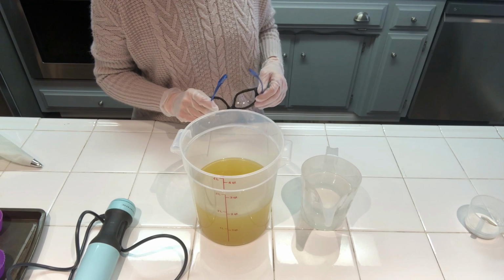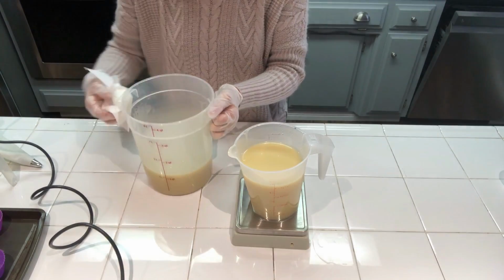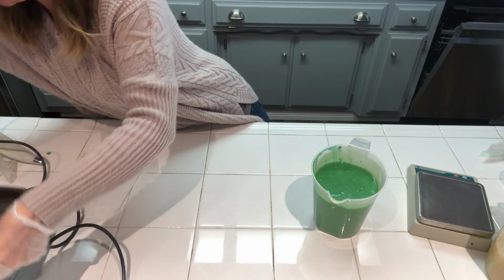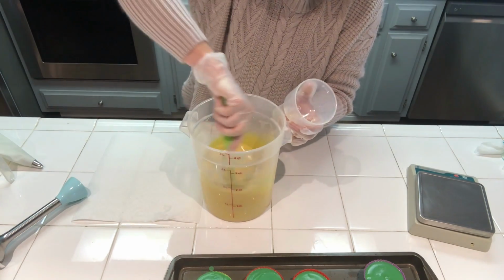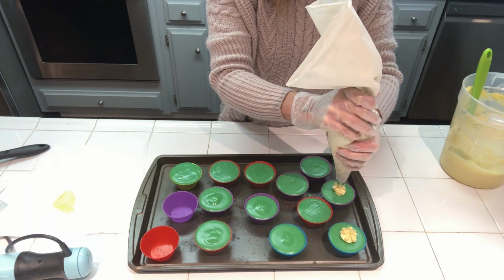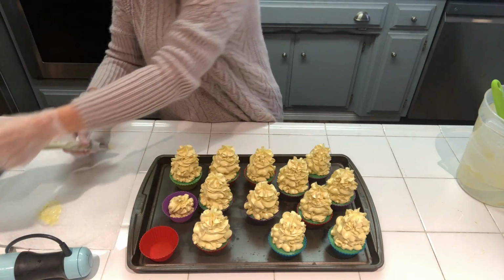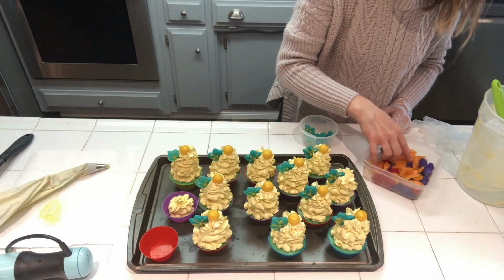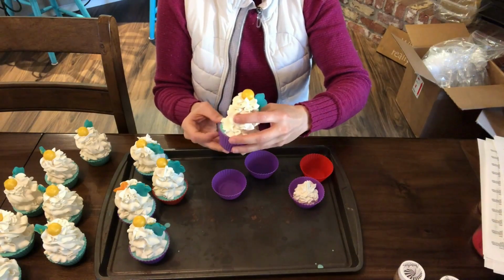How To Make a Soap Cupcake (cold process soap piping)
Hello everyone! In this video, I show you how I make my cupcake soaps. Lots of you have been requesting my recipe for piping.

those beautiful embeds were made using silicone molds from VanYulay found